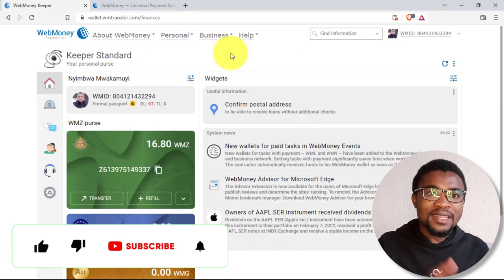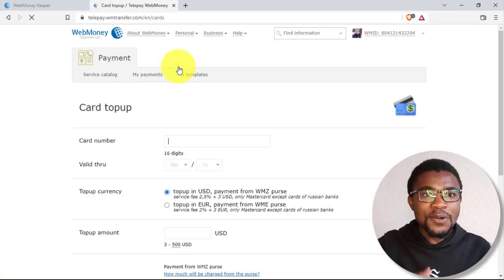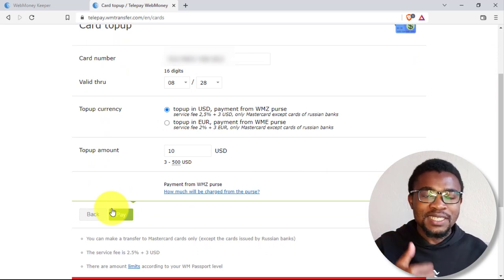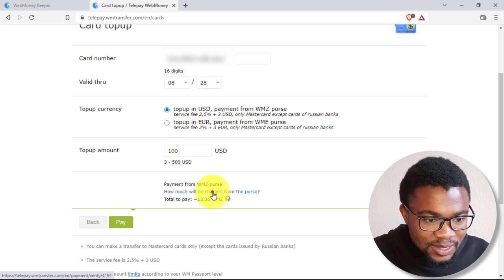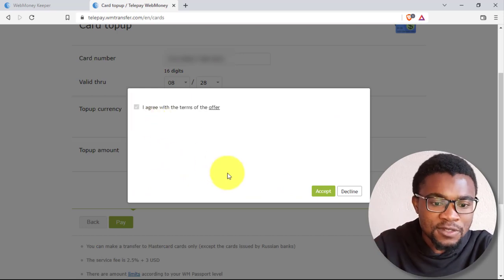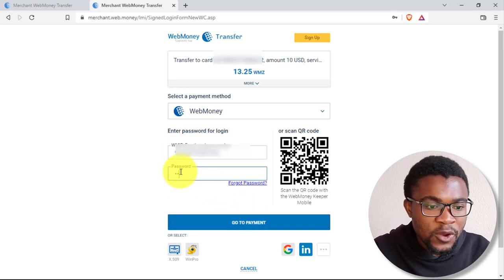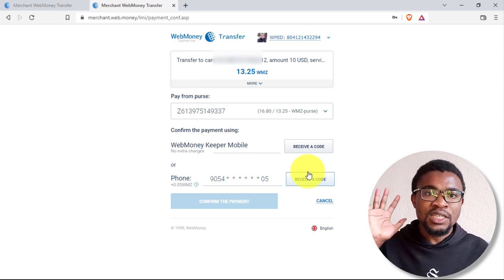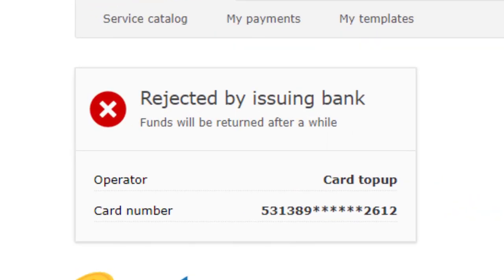WebMoney (WMZ) Funds Withdrawal to Visa & Mastercard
In this video, I will show you how to withdraw money from WebMoney to Visa and Mastercard. Watch to learn how to send money to your Visa or Mastercard on WebMoney.

About:
webmoney,
webmoney account,
webmoney withdrawal,
webmoney withdraw to credit card,
webmoney to bank account,
webmoney to mastercard,
webmoney to master card,
wmz to visa,
webmoney withdraw,
how to send webmoney to visa and mastercard,
how to withdraw money from webmoney,
how to withdraw money from webmoney to visa card,